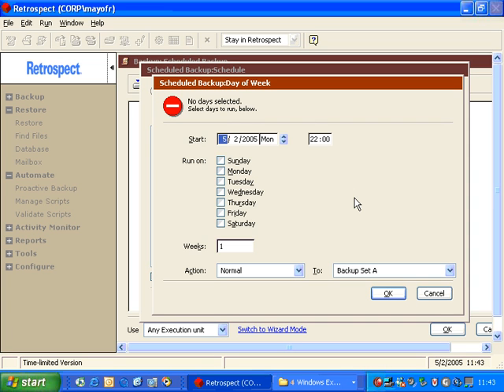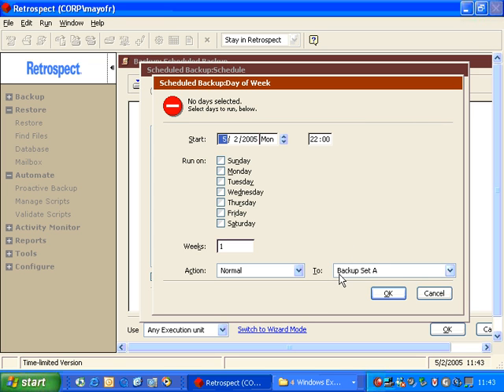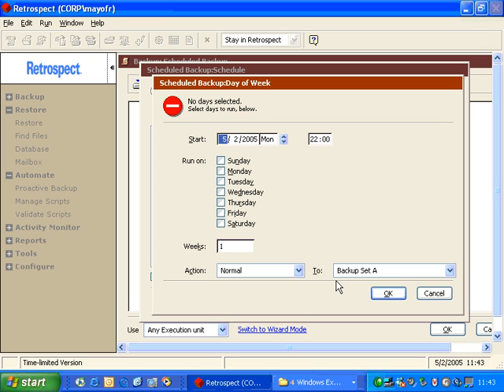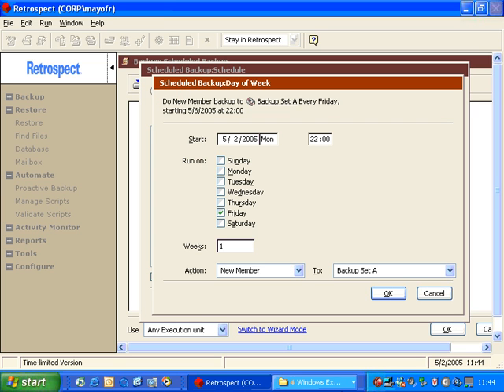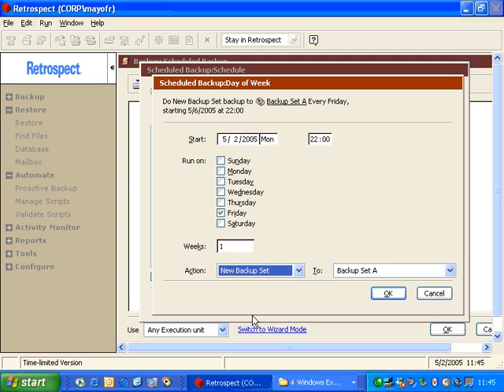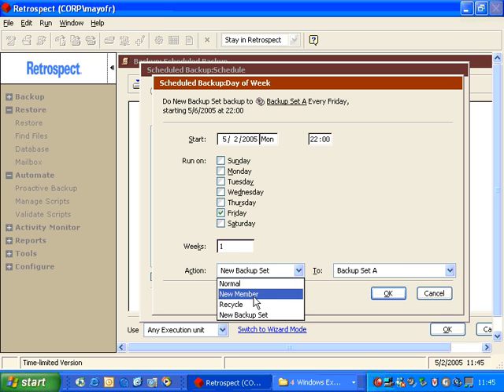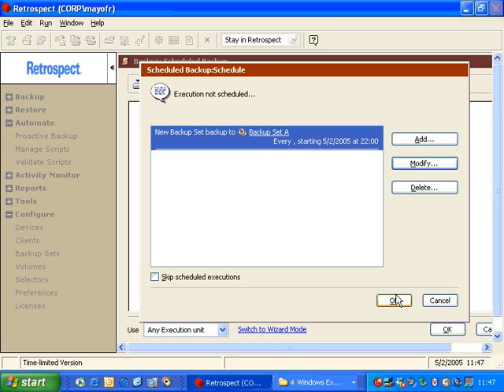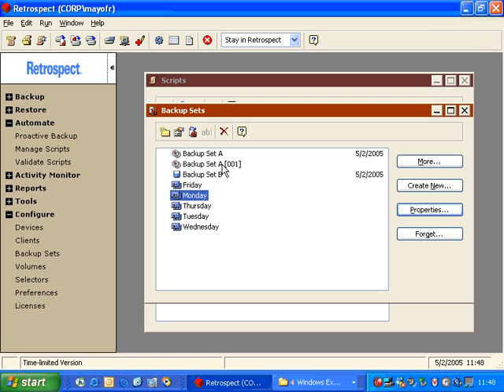Scheduled Backup Actions in Retrospect for Win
Scheduled Backup Actions in Retrospect for Windows Backup & Recovery Software